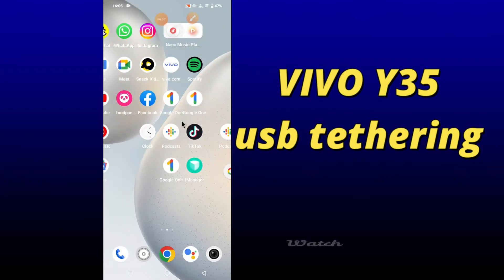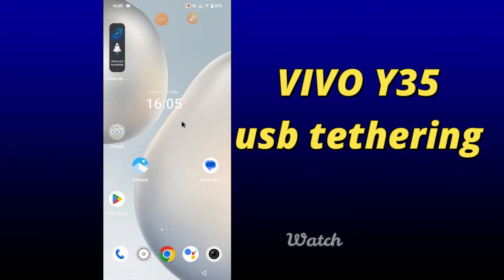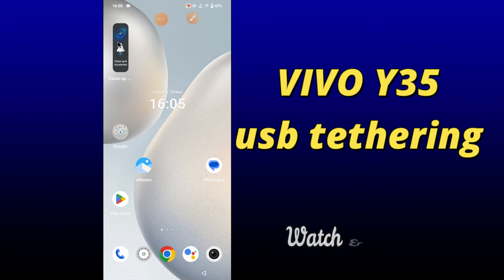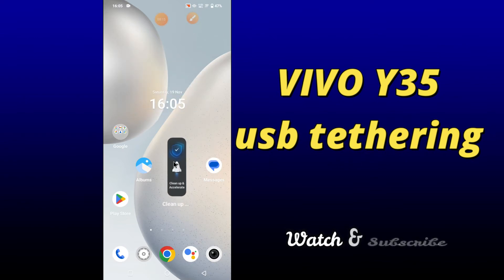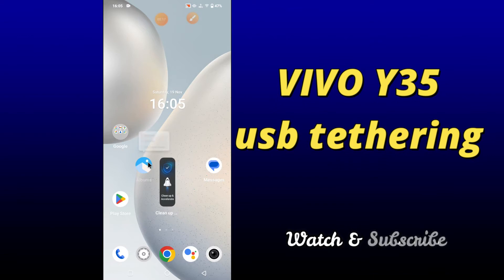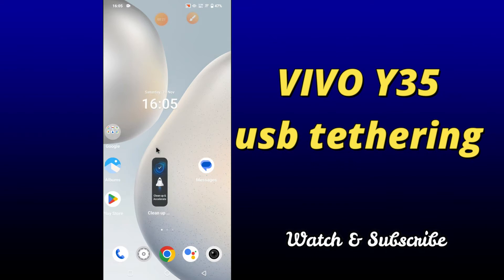VIVO Y35 USB Thethering || How to setup USB tethering || Enable USB tethering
VIVO Y35 USB Thethering